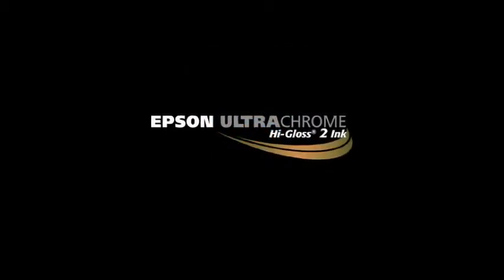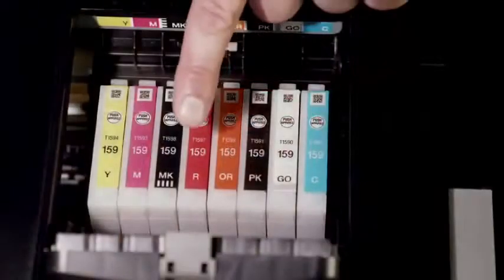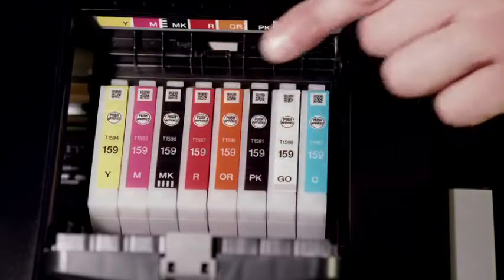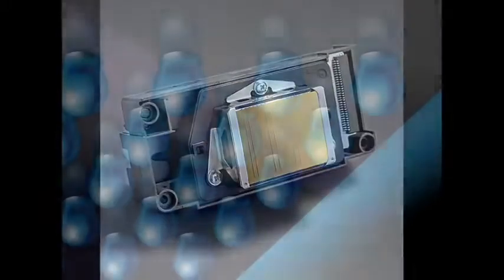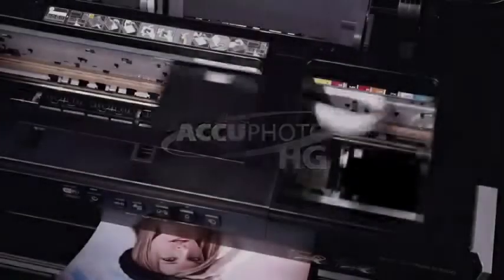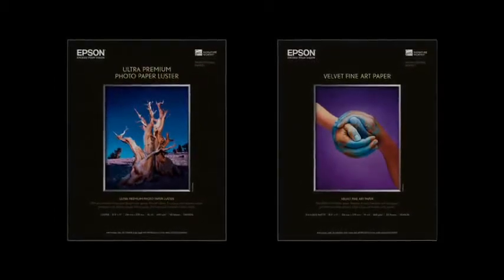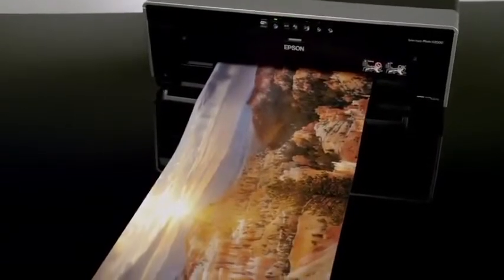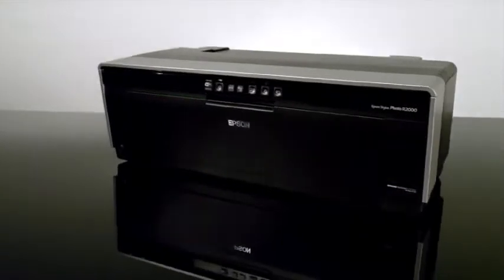EPSON FANS Epson Stylus Photo R2000 Inkjet Printer